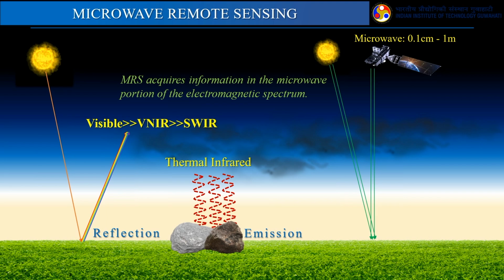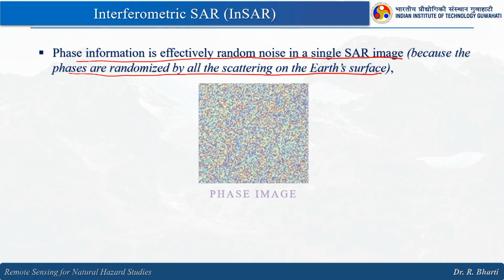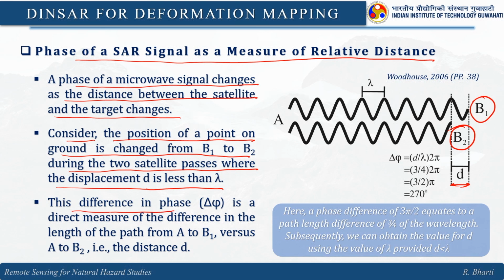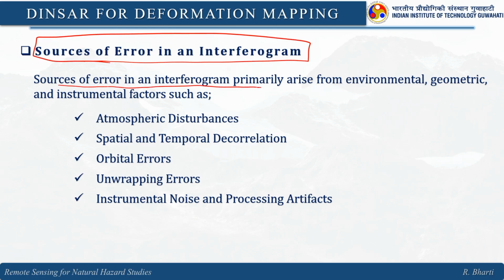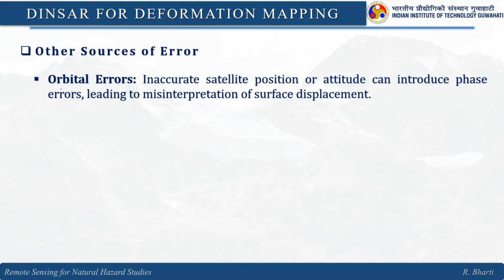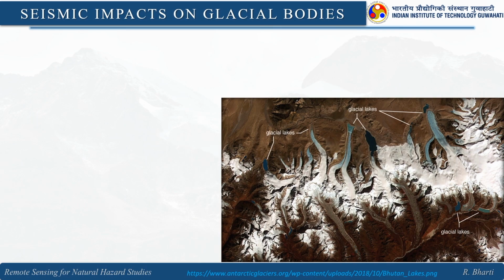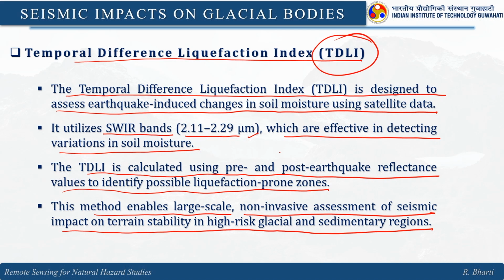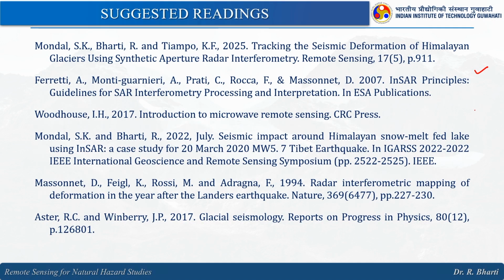Lec 24 b:Seismic Impacts on Himalayan Glaciers- Part B